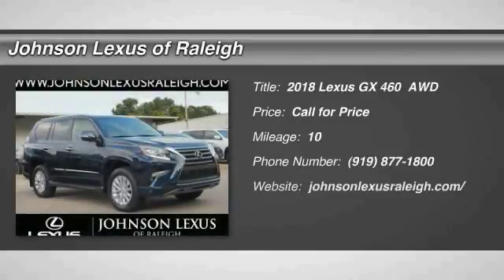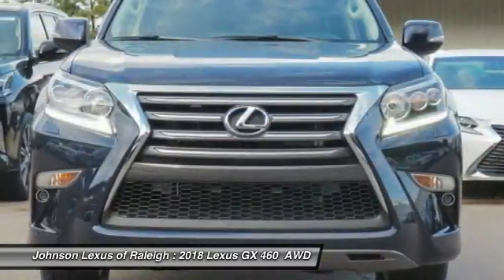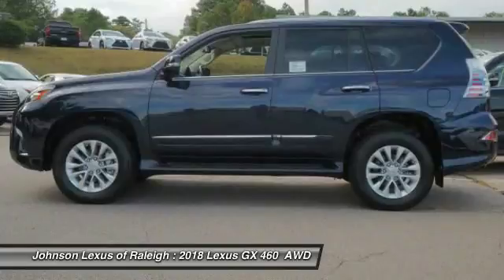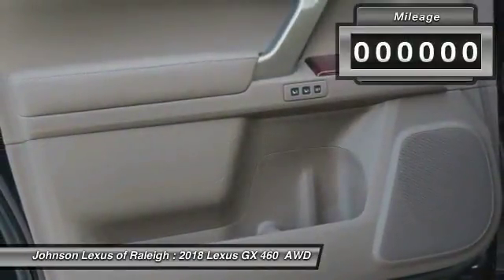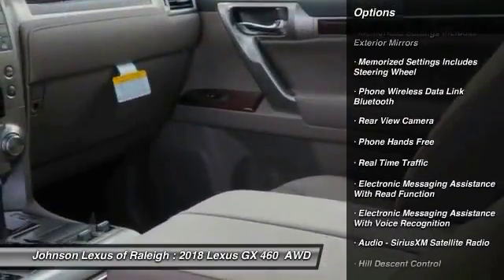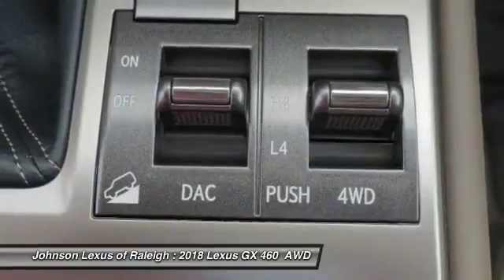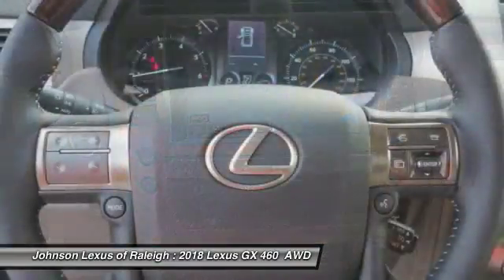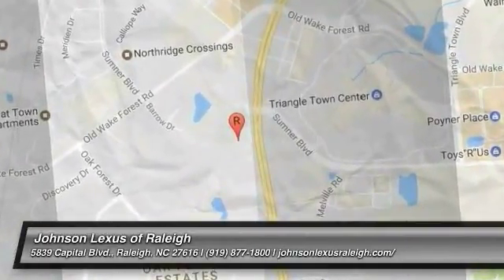2018 LEXUS GX 460 Premium for sale in Raleigh NC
2018 LEXUS GX 460 Premium for sale in Raleigh NC - Stock # 52311
Year: 2018
Engine: 4.6L V8 DOHC Dual VVT-I 32V
Transmission: Automatic
Exterior: Nightfall Mica
Interior: Sepia Leather With Mahogany Trim (Premium)
Drive Train: 4WD
Cylinders: 8
Trim: Premium
Address:
VIN: JTJBM7FX5J5182418